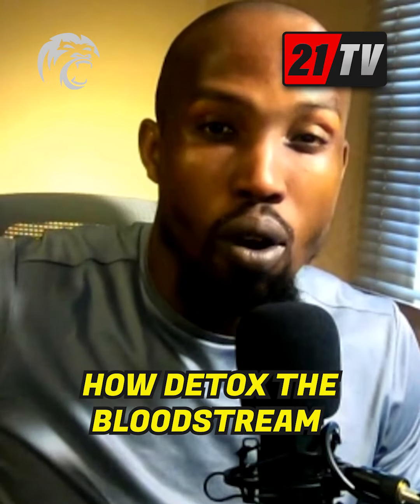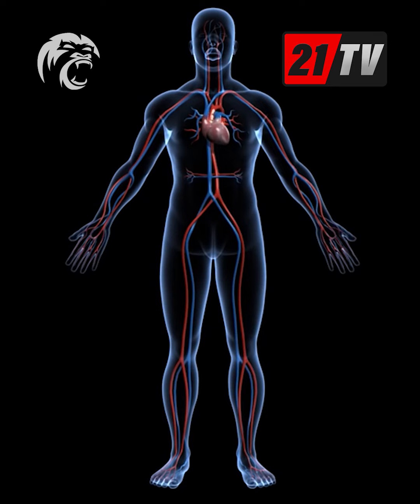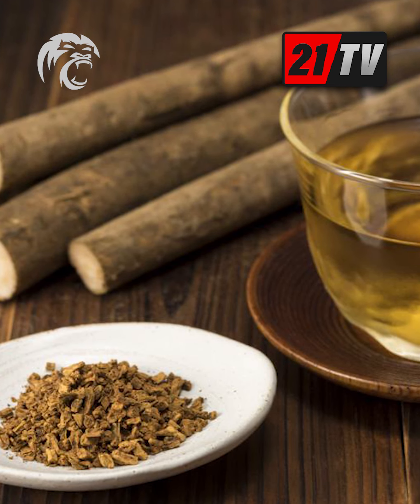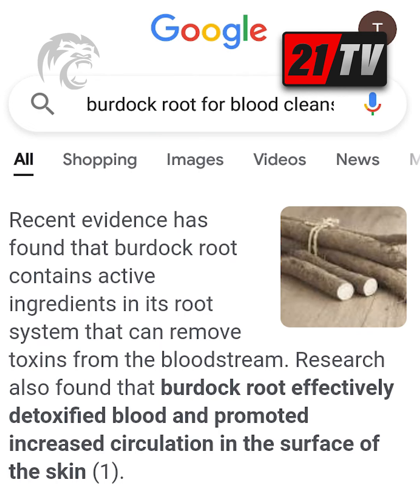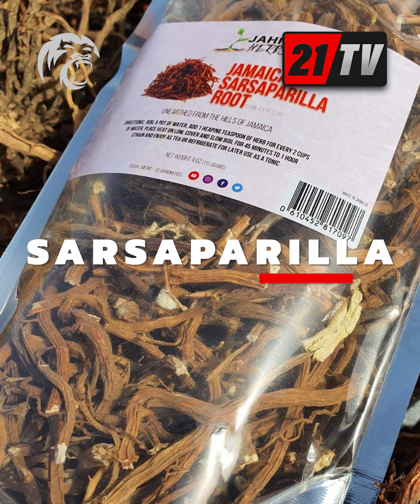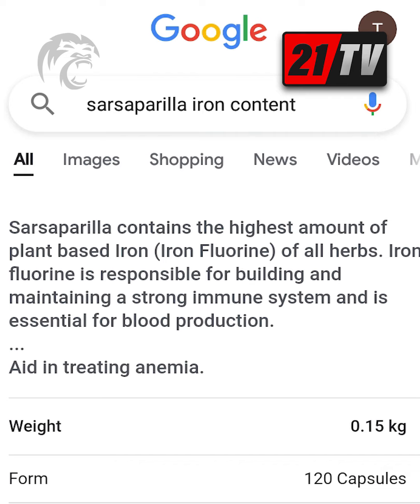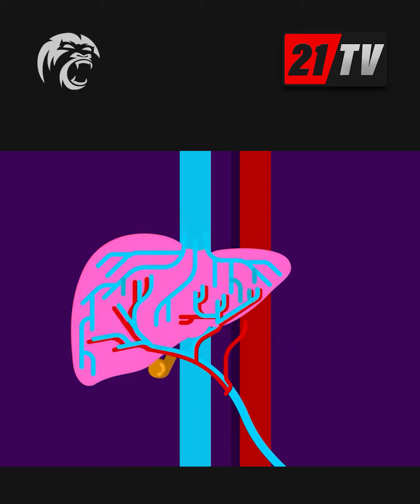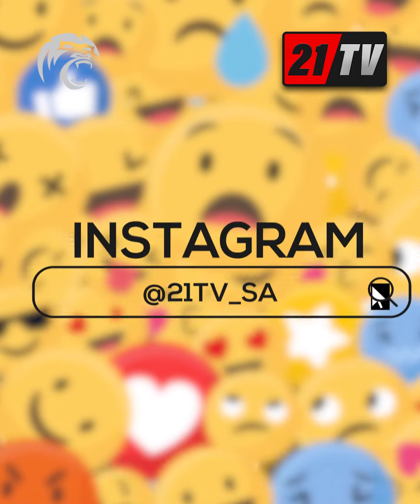3 ways to detox the blood stream.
detoxing the bloodstream.